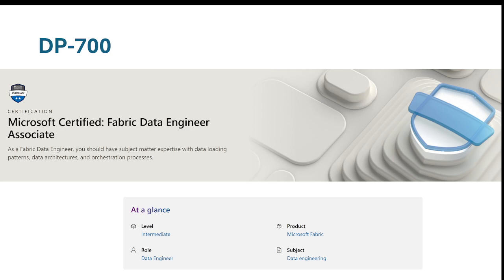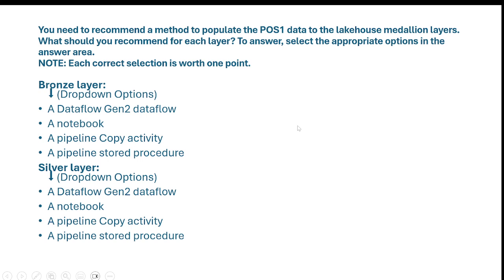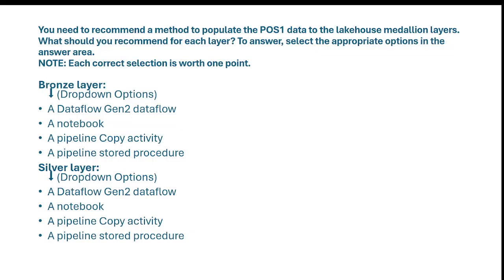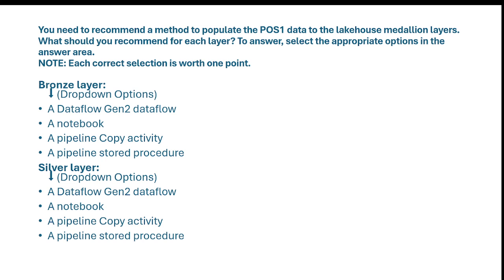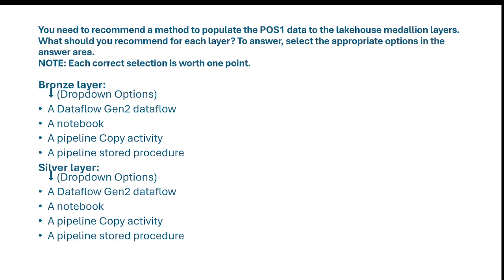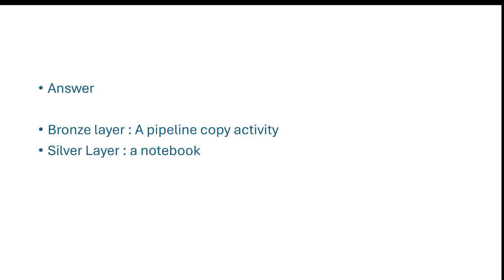Q2:DP-700 Exam: Best Method to Populate POS1 Data in Fabric Lakehouse Medallion Layers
🎥 DP-700 పరీక్ష: Fabric Lakehouse Medallion లేయర్‌లలో POS1 డేటాను పూరించడానికి ఉత్తమ విధానం

Microsoft Fabric Lakehouse Medallion Architecture లో Bronze మరియు Silver లేయర్‌ల కోసం సరైన విధానాన్ని ఎంచుకోవడం ఎలా? ఈ DP-700 ప్రశ్న డేటా ఇంజెక్షన్, ట్రాన్స్‌ఫర్మేషన్, మరియు పైప్‌లైన్ ఉత్తమ పద్ధతులను కవర్ చేస్తుంది. పరీక్ష సిద్ధానికి ఇదే సరైన వీడియో! 🚀

🔔 DP-700 ప్రశ్నలు & Fabric లోతైన విశ్లేషణ కోసం సబ్‌స్క్రైబ్ చేయండి!